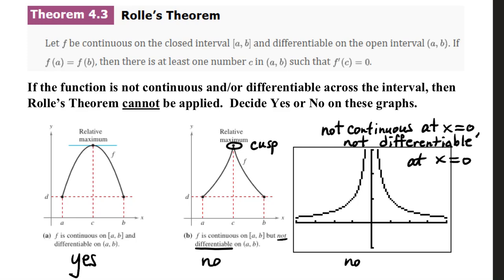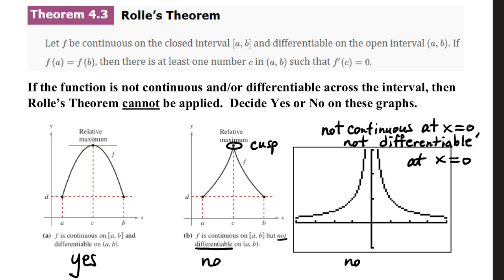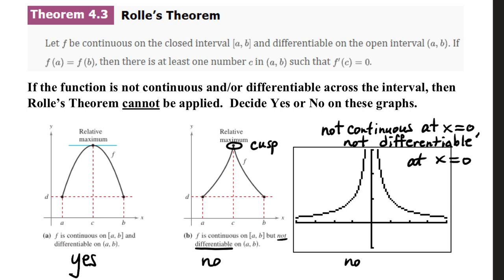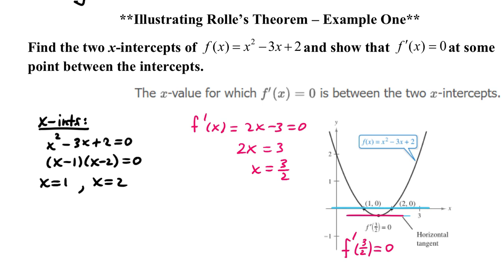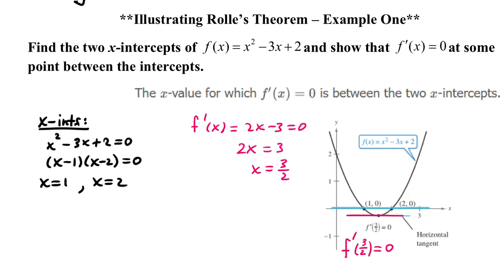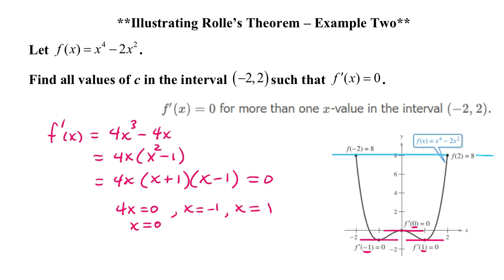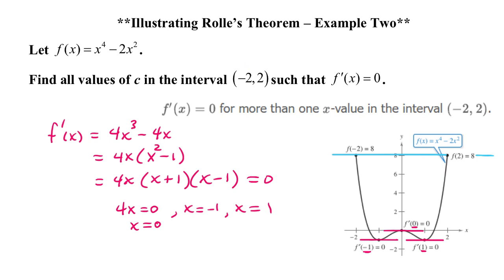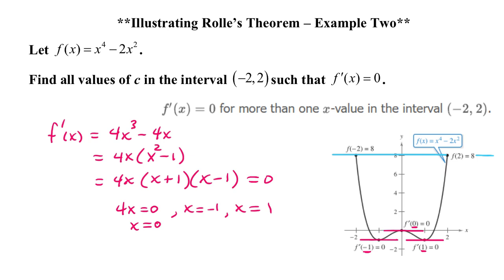Rolle's Theorem and Mean Value Theorem A